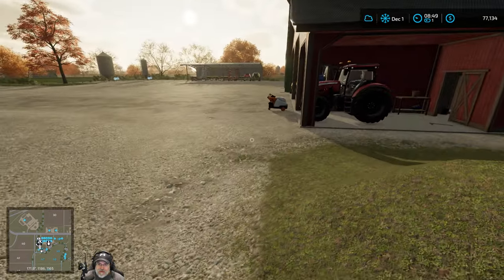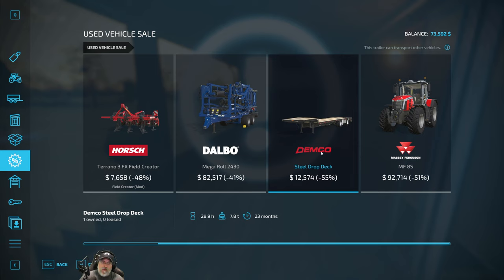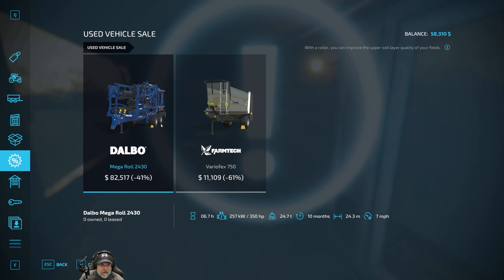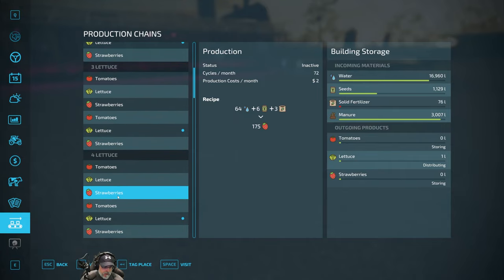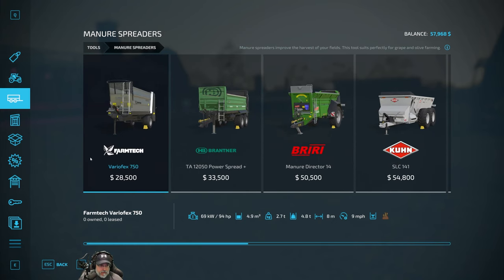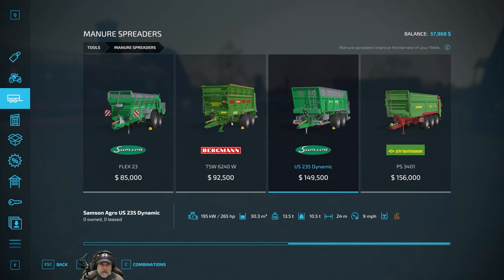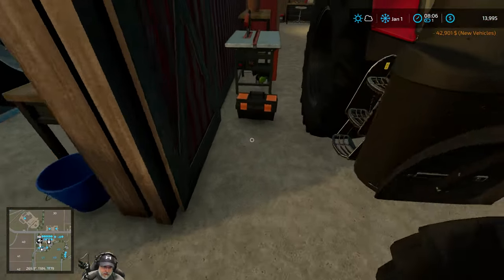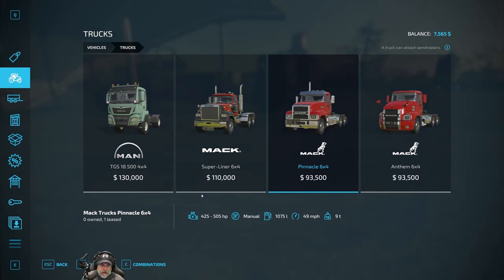Farming Simulator 22 Greenhorn Series | E98 Big January Sales!